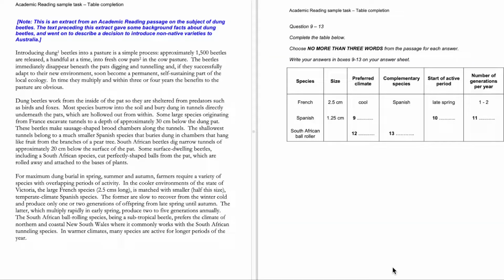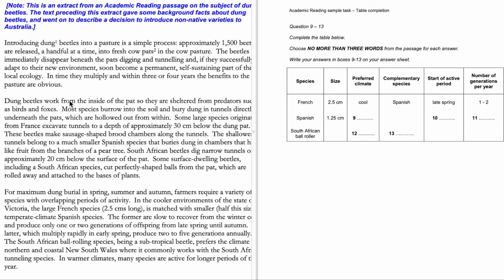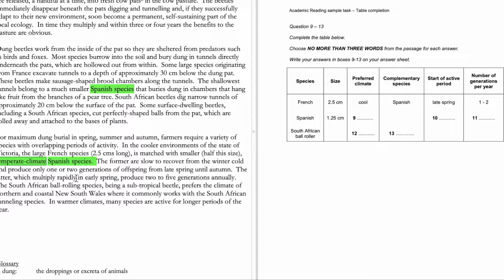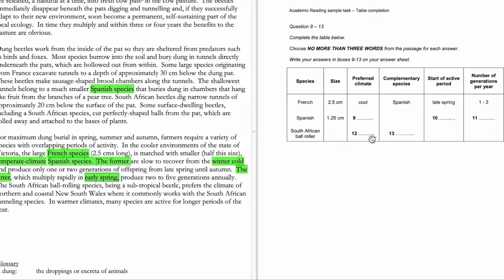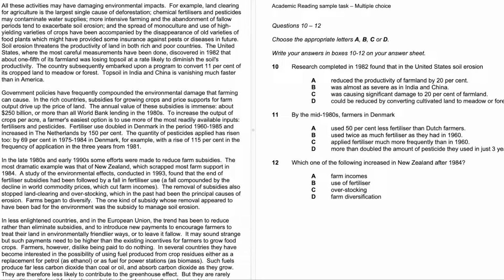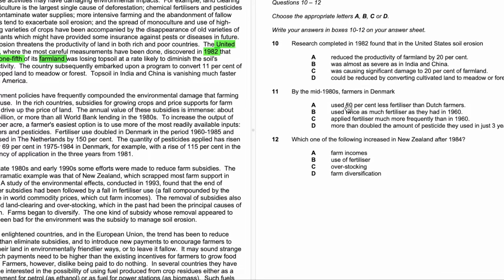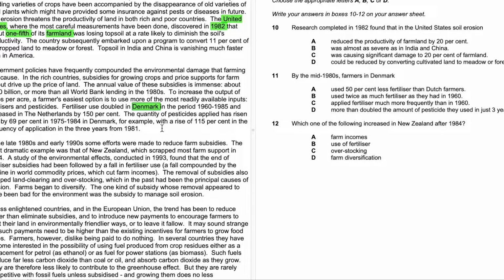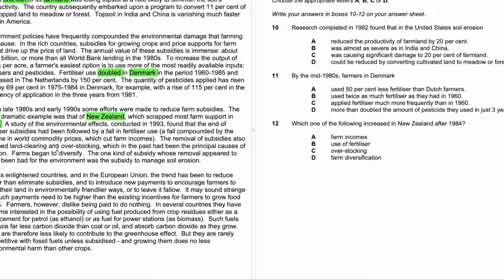Academic Reading Sample Task 6 and 7